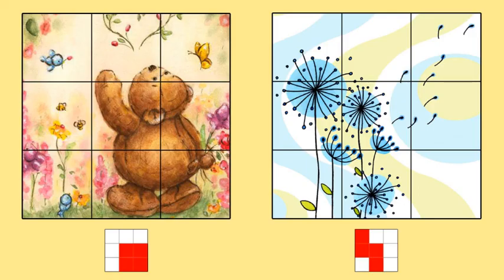The Rule Of Thirds - Art Basics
This video is to help you gain an understanding of the Rule of Thirds concerning art.  It's a technique where you divide up your image into 9 equal sections, 3 across and 3 down, and try to keep your focal point out of the center section. If you would like to know more watch the video as it goes into quite a bit of detail.

If you would like to watch the extended version please

Much love,
Olivia

If you are interested in greeting cards please check out the following